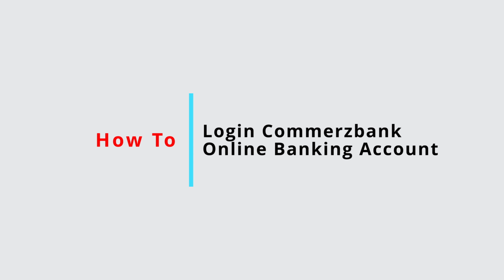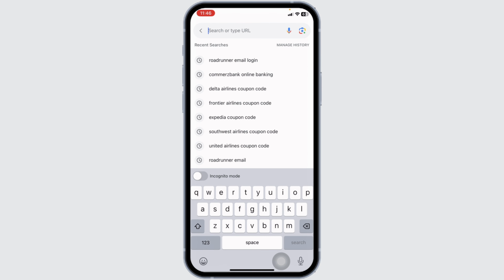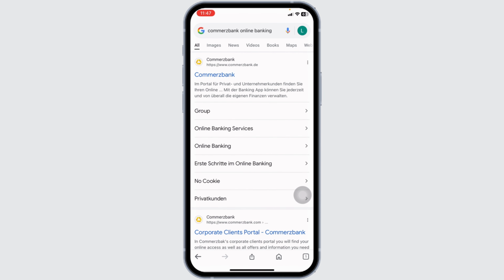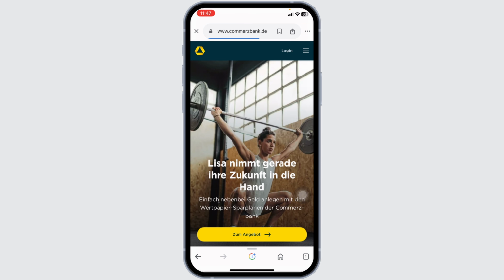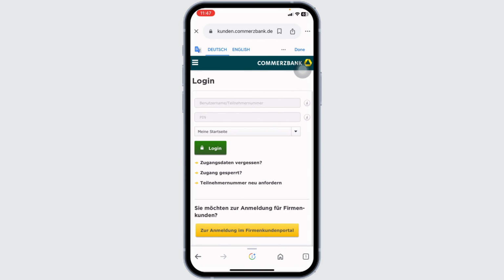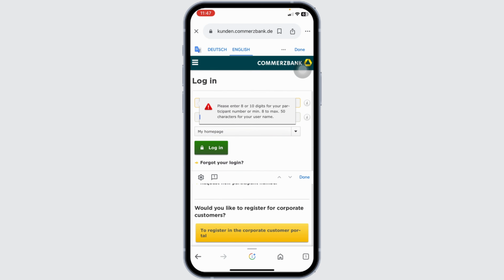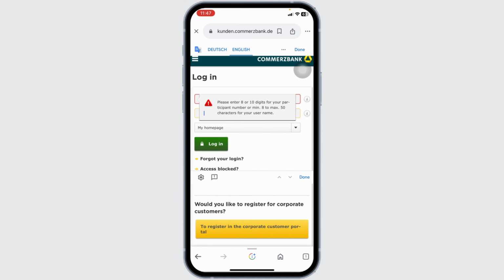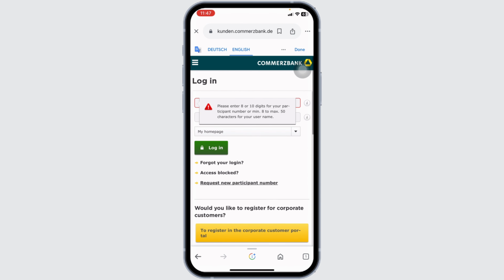How To Login Commerzbank Online Banking Account 2024 | Commerz Bank Digital Banking Sign In Guide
How To Login Commerzbank Online Banking Account 2024 | Commerzbank Digital Banking Sign In Guide

Welcome to Official Help Desk! Need to access your Commerzbank online banking account to manage your finances, check your balance, or make transactions? This video provides a simple, step-by-step guide on how to log into your Commerzbank online banking account in 2024. Follow our instructions to access your account quickly and securely.

🔑 Topics Covered:

Introduction to Commerzbank Online Banking
Login Requirements
Navigating to the Login Page
Login Steps
Troubleshooting
🕒 Timestamps:

0:00 - Introduction to Commerzbank Online Banking
0:05 - Commerzbank Login Requirements
0:10 - Commerzbank Login Steps